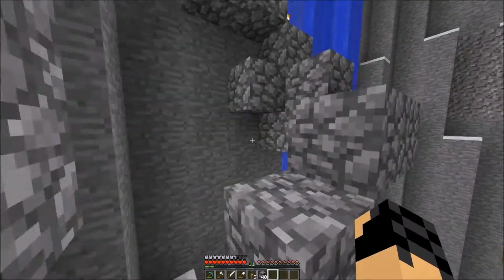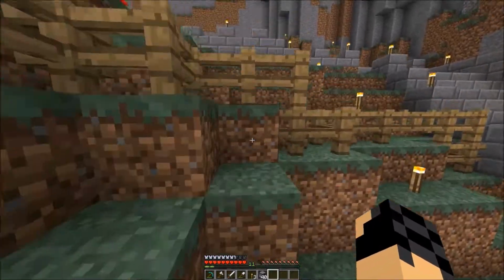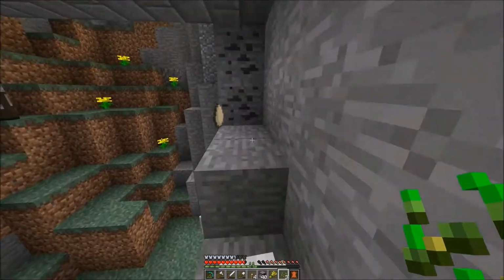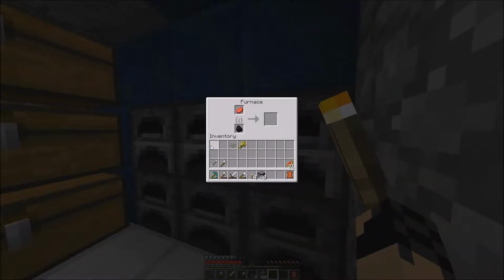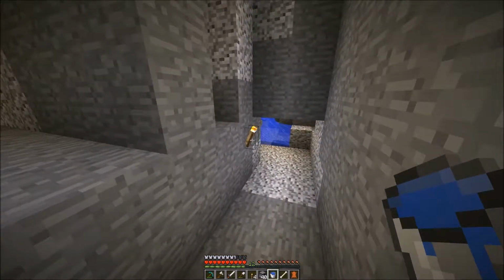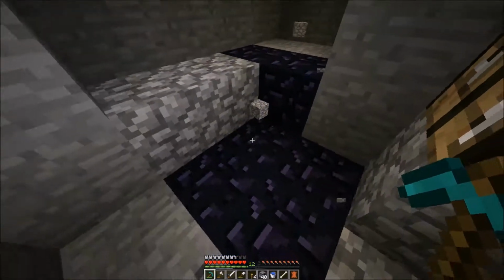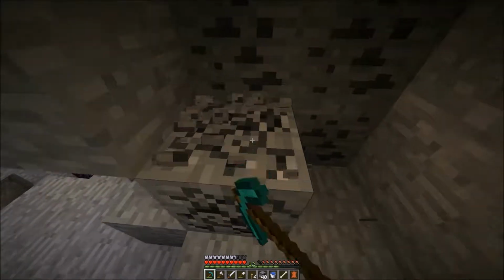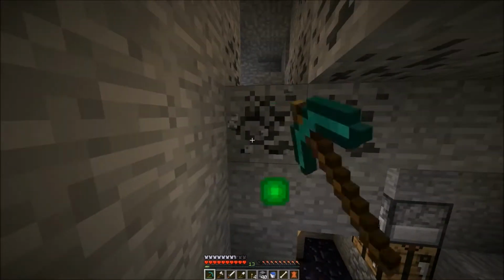Minecraft Survival Ep. 20 Let's Make A Nether Portal!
Making a nether portal and getting ready to head out to the nether to get some experience.